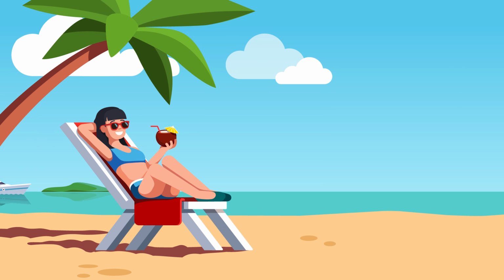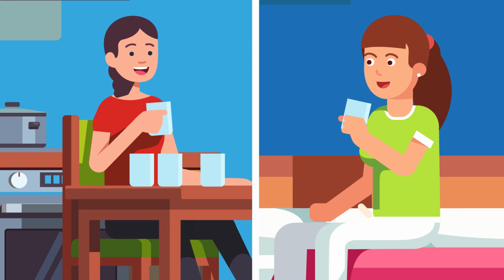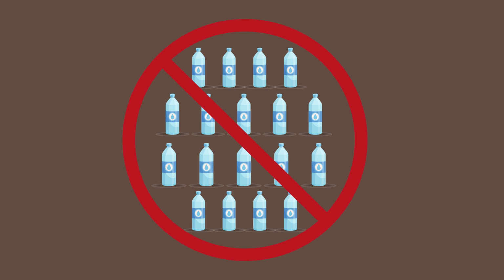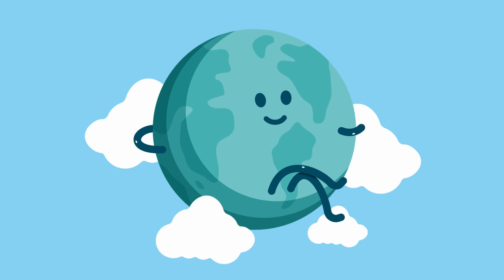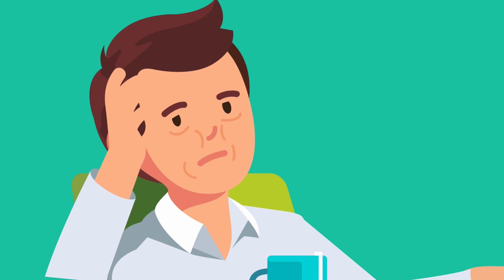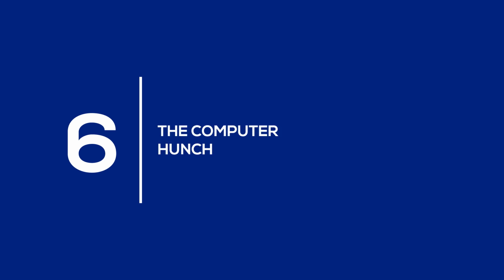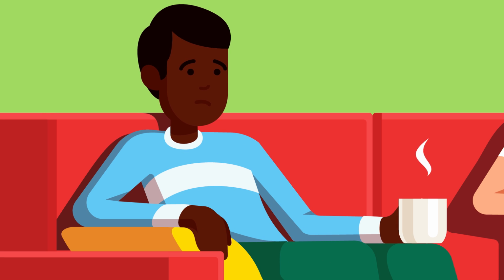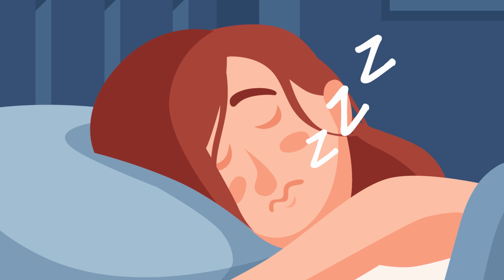7 Habits That Make You Look Older Than You Are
What are some common habits that make you look older than you actually are? Bad skin habits can add 5 or 10 years to your face. Poor diet and exercise can have similar effects on your body as a whole. These habits can age you faster, and make you look older than you are.

Sources:

How Much Water Do You Need to Drink?

Chief Editor: Tristan Reed
Voice Over: Troy W. Hudson